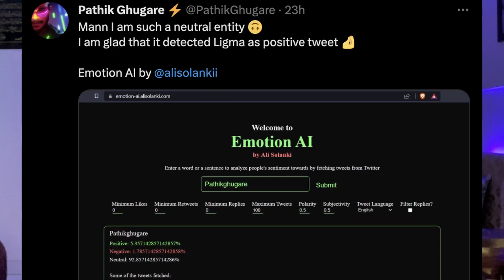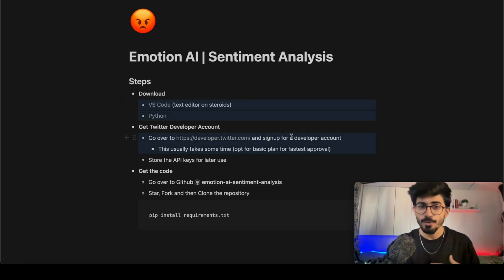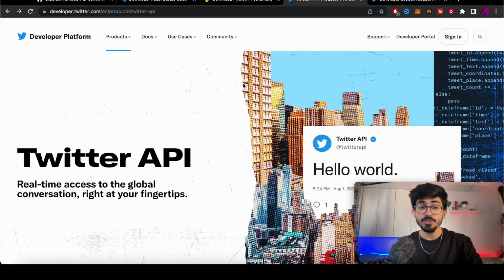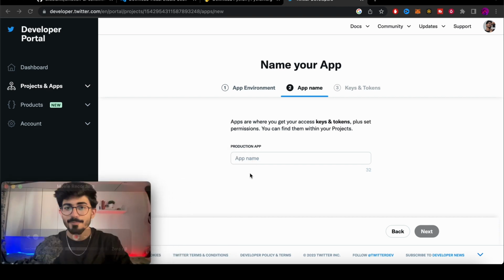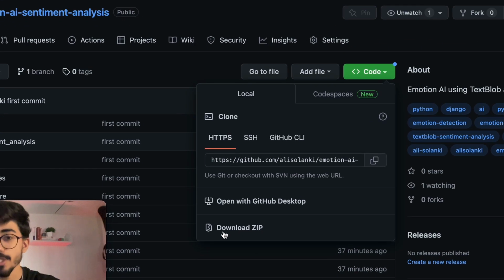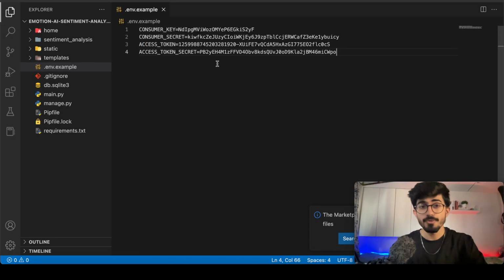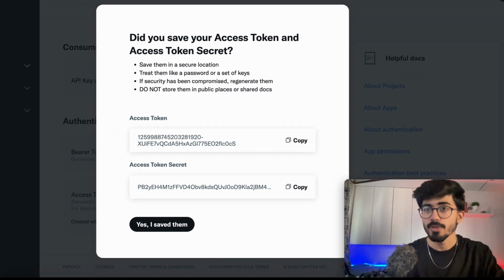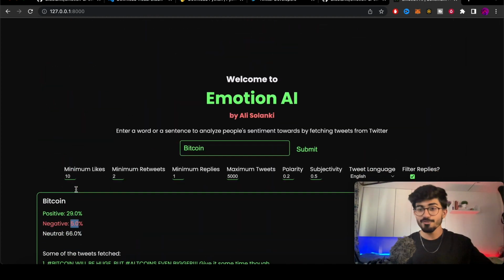Make your own AI in 10mins?! (Source Code) Sentiment Analysis | Python | Ali Solanki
No coding knowledge required! Make your own Python Emotion AI bot using Sentiment Analysis in 10mins. The AI bot can detect if the tone of the tweets fetched is positive, negative or neutral depending on various parameters using NLTK. You can even put filters in the Emotion AI like minimum likes for the tweets, minimum retweets, minimum replies and much more. This AI bot can help you analyse market sentiments and determine what people's sentiments are towards a specific topic like Bitcoin, AI, Stocks and a lot more.

Index:
00:00 Introduction
01:48 Download vs code and python
02:43 Get a Twitter Developer Account
04:41 Get the code
06:25 Rename the file
6:55 Run Commands
07:40 Emotion AI Demo

All the things I use in my videos🦄:
💡 Ring Light
🌈 RGB Background Light
🔮 Moon Night Lamp

📷 Camera: Iphone 11 back cam
🎙 Mic: Boya MM1

🧍 9ft Stand (for ring light)
🦍 Gorilla Tripod

💸Tags💸
ali solanki,ali solanki artificial intelligence,ali solanki ai,how to make ai bot in python,python ai projects,twitter sentiment analysis python,emotion ai bot,how to build ai with python,how to ai without coding,make ai using python,code an ai in python,how to make ai bot,ai projects for beginners,ai projects with source code,make an ai with python,ai projects,ai stock trading,ai crypto trading bot,make your own ai,python project with source code,nltk